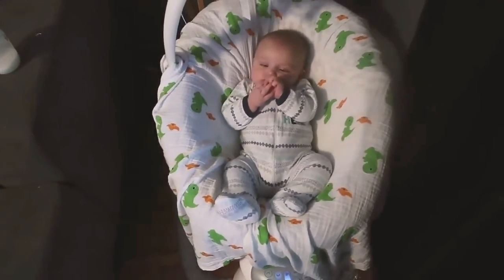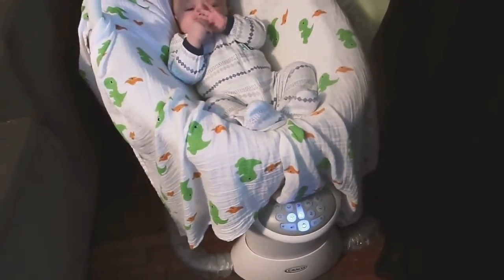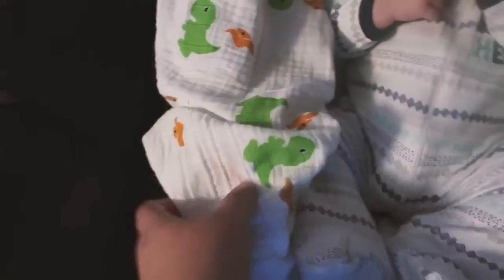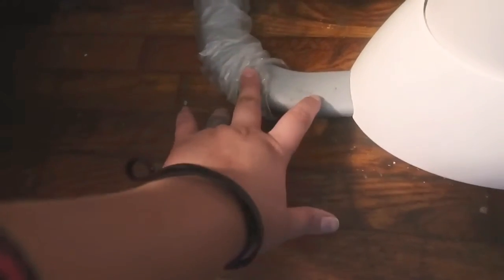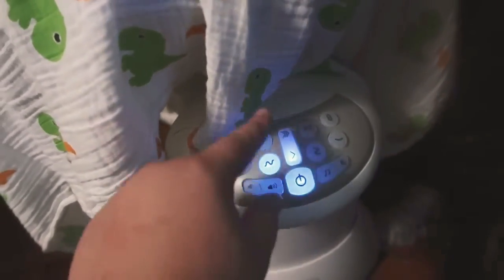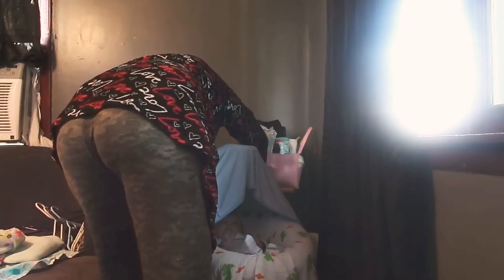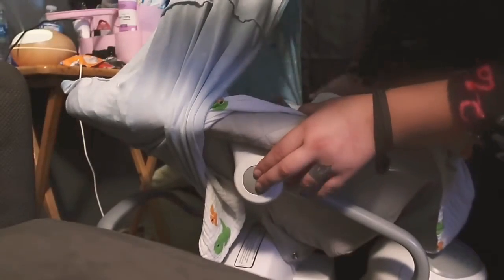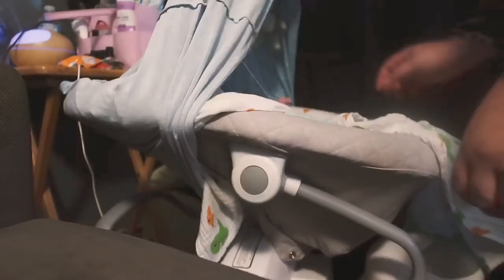GRACO EVERYWAY SOOTHER REVIEW| HOW WE LIKE IT | TIPS & TRICKS